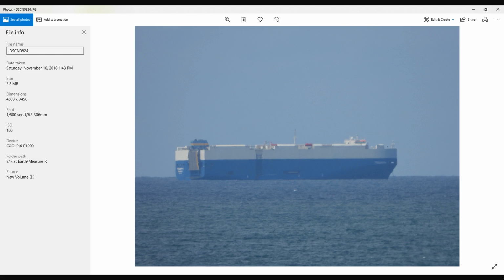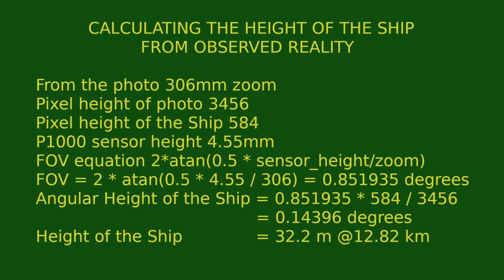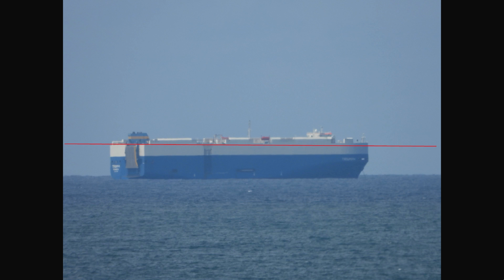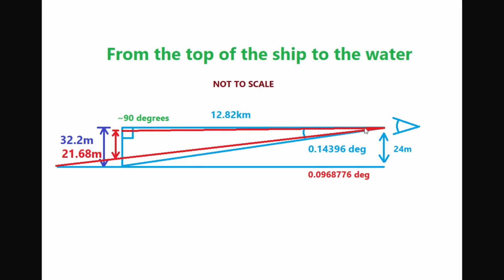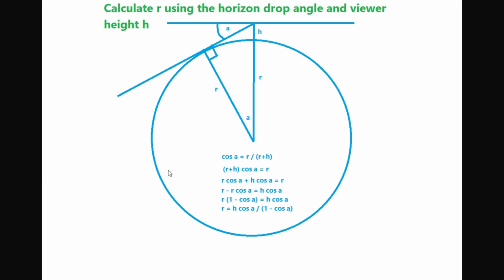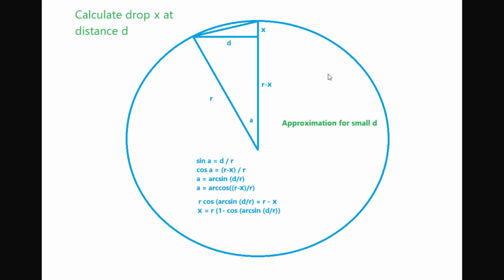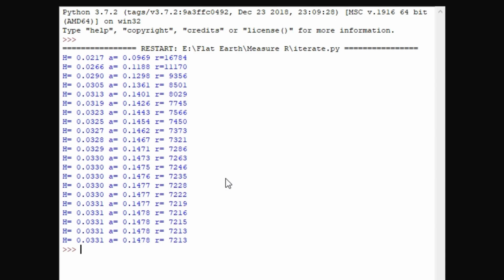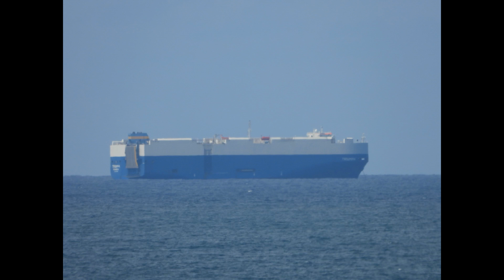Presuppose Flat Earth - Measure R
It's not necessary to presuppose a sphere to measure R.